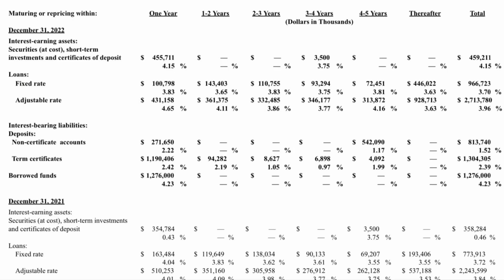Q&A: Bank Stocks, BABA Valuation, Selling Seritage & a2 Milk!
Time stamps:
0:00 - Q&A time!
0:48 - Portfolio tracking
2:03 - $HIFS interest rate impacts
5:26 - Powerlifting, best loved ideas & books
7:38 - Bank deposit insurance
9:18 - a2 milk thoughts
10:35 - Sharing my portfolio?
12:34 - Selling Seritage
14:46 - Buying more real estate?
16:50 - Berkshire meetup
17:28 - Dad jokes
17:50 - Alibaba valuation thoughts
20:00 - Thanks for watching!